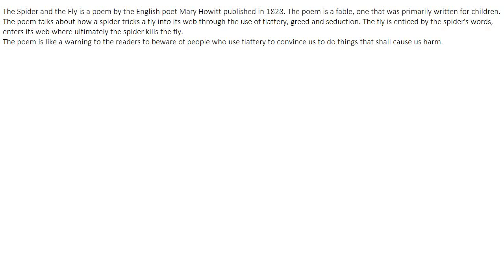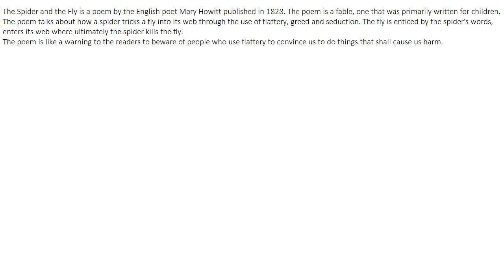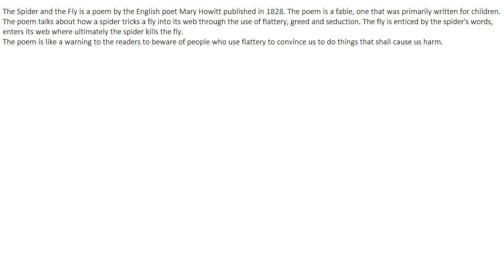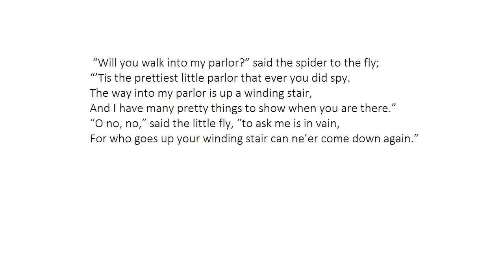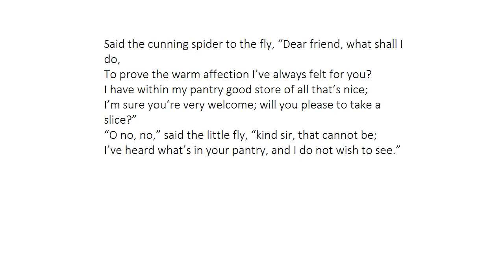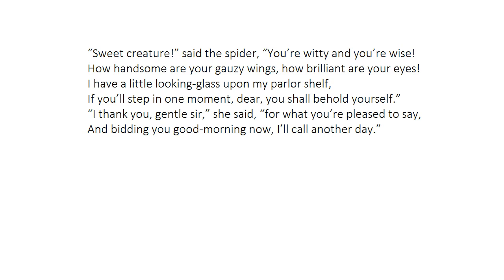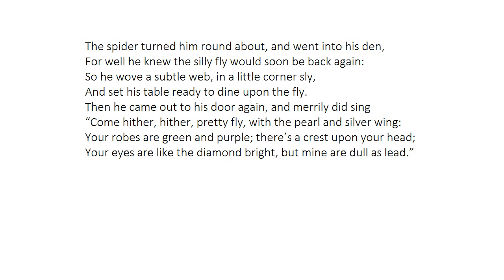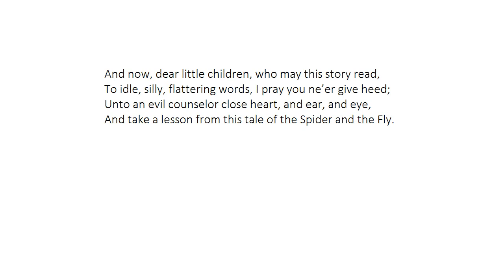Easiest and Best explanation of The Spider And The Fly By Mary Howitt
Easiest and best explanation of The Spider And The Fly By Mary Howitt with line by line meaning and analysis.